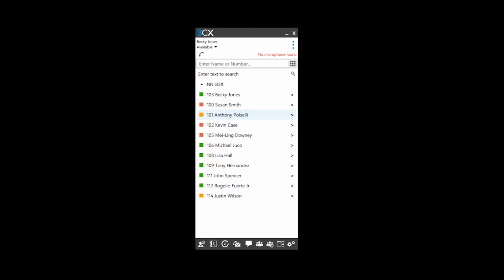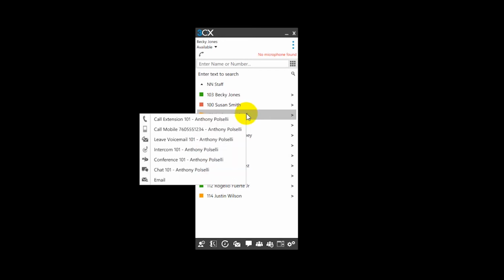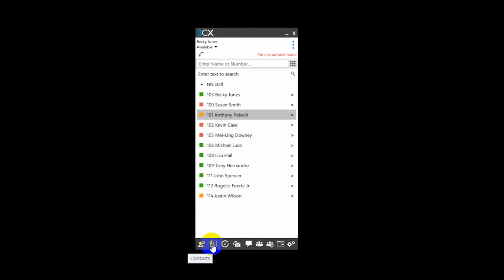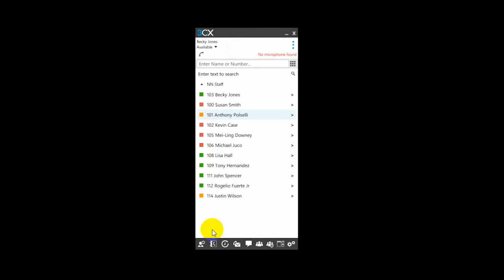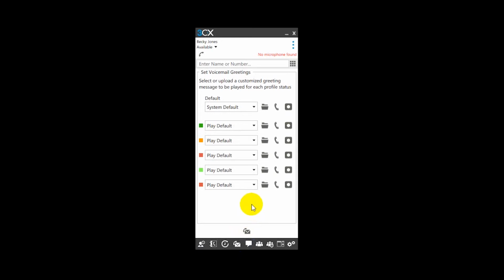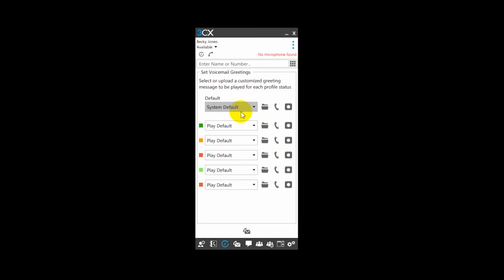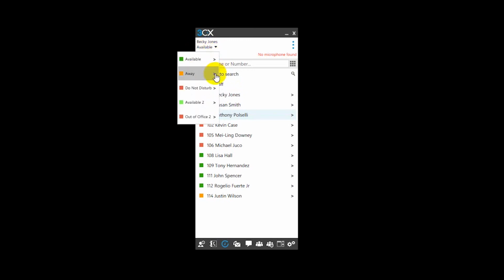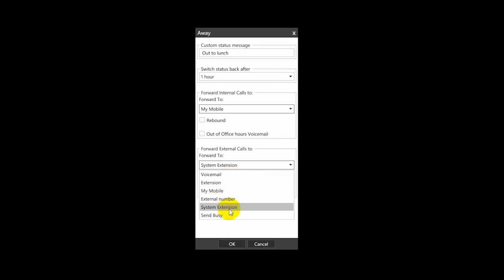Natural Networks CloudPBX Client Windows App Tour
An introductory tour of our CloudPBX software.